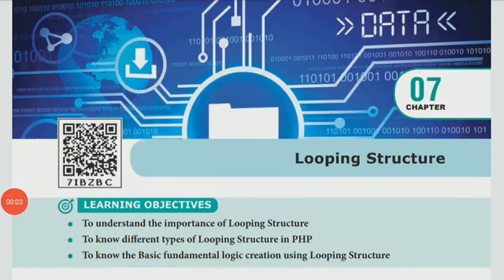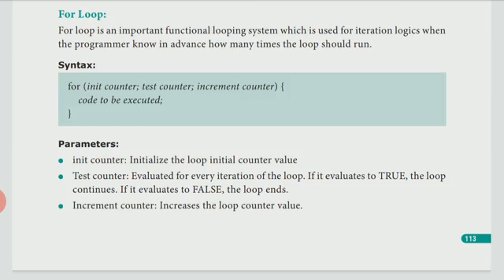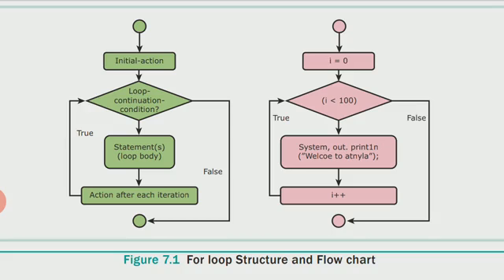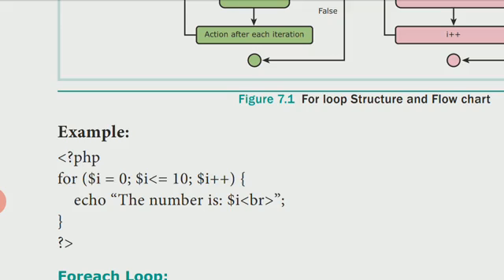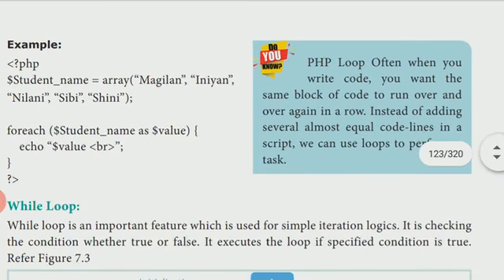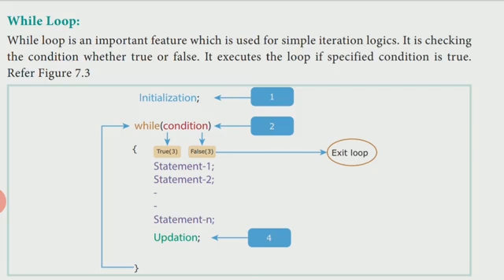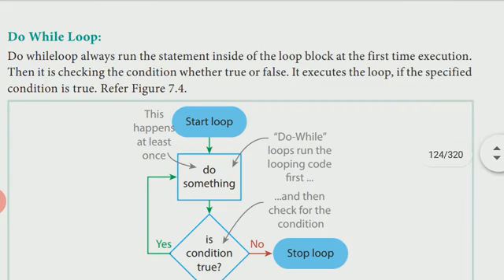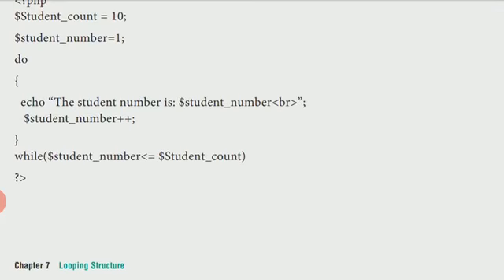7 September 2020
12th computer applications..
 chapter 7. Looping structure